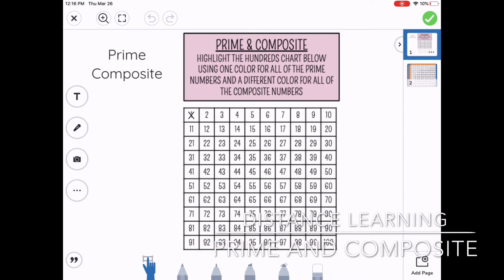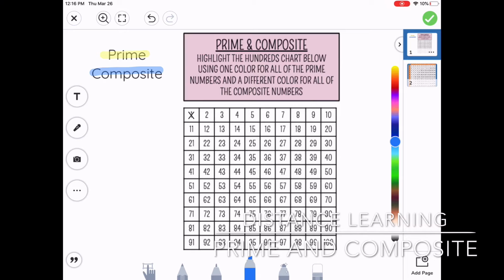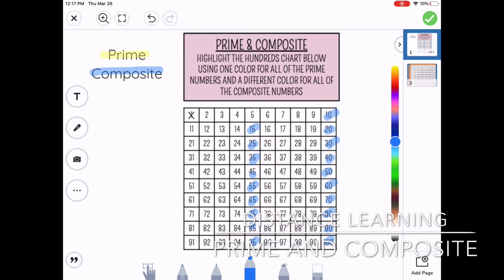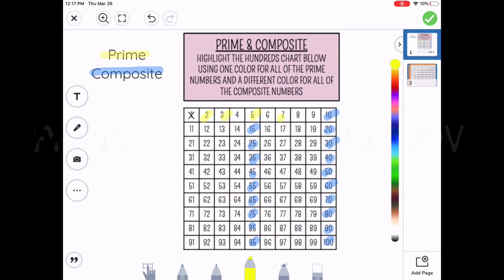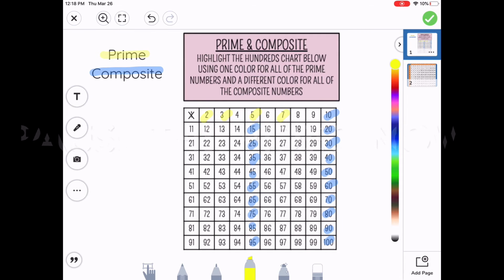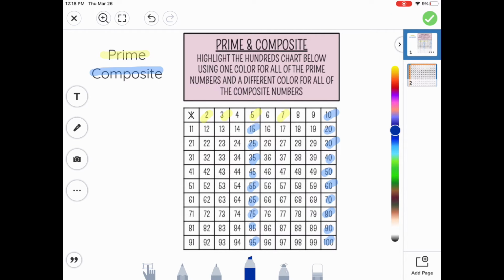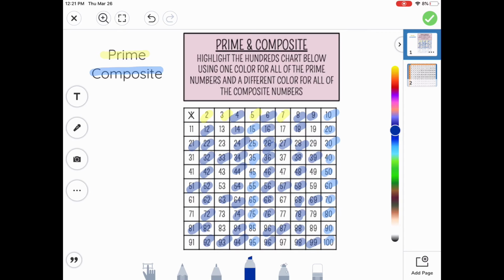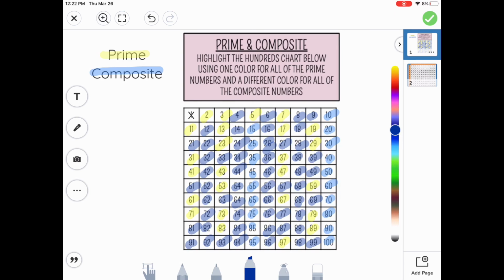Distance Learning: Prime and Composite Review